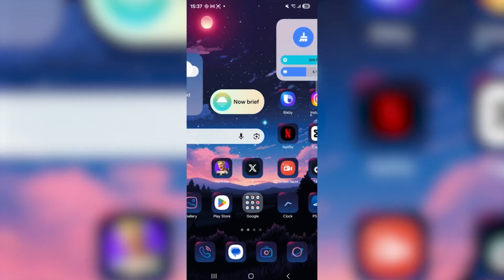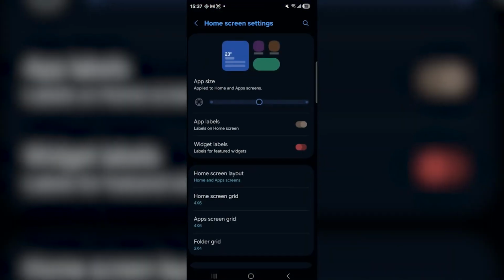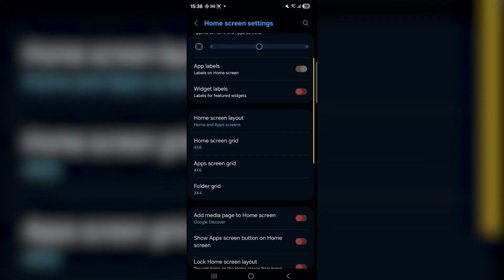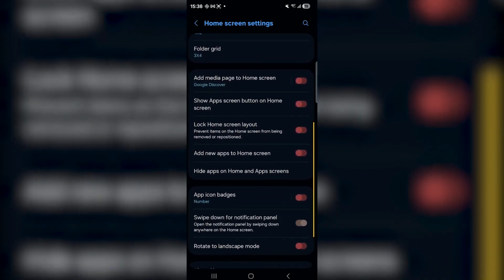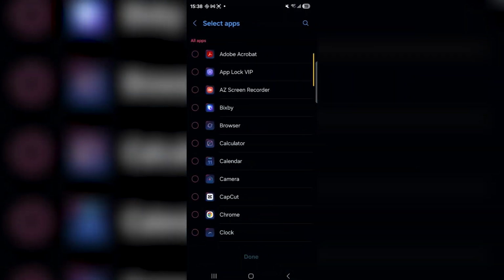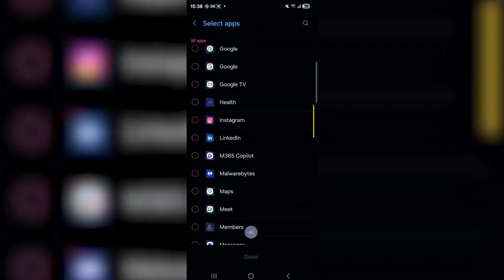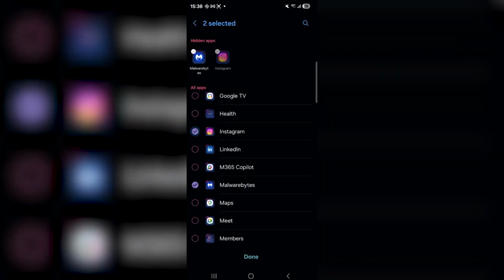How to Hide Apps on Any Android Phone (Easy Tutorial)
How to Hide Apps on Any Android Phone (Easy Tutorial), Hide Apps on Any Android Phone